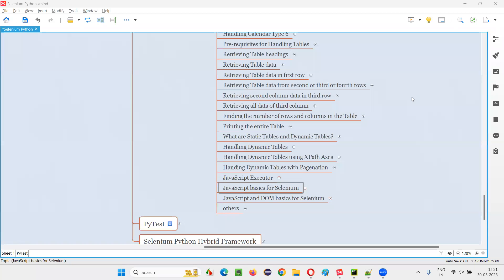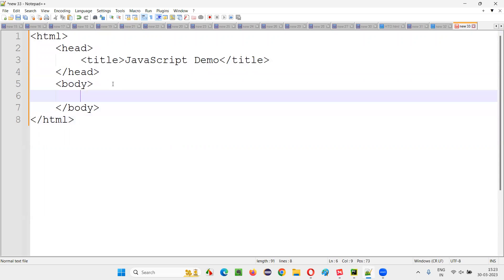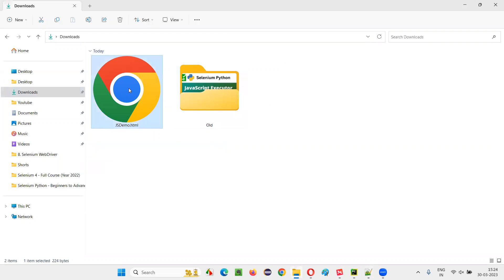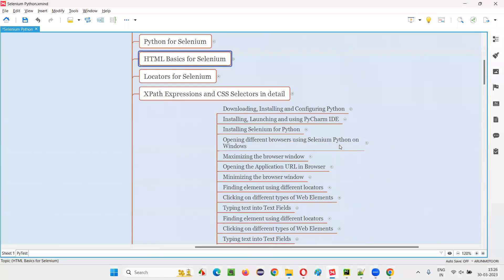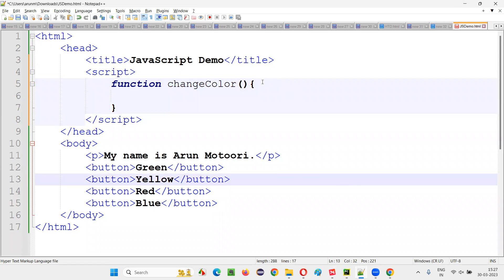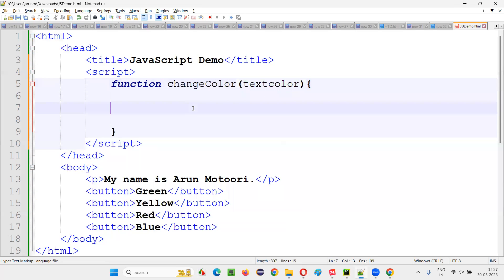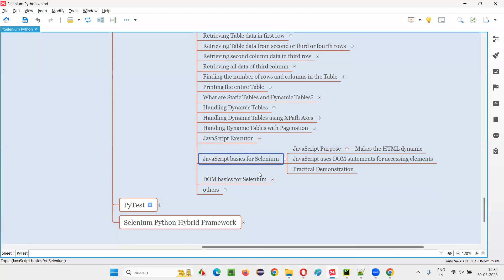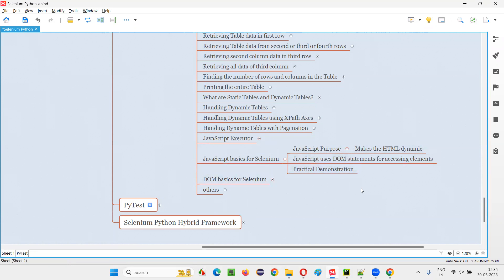JavaScript basics for Selenium (Selenium Python)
In this session, I have explained JavaScript basics for Selenium as part of Selenium Python Training series.